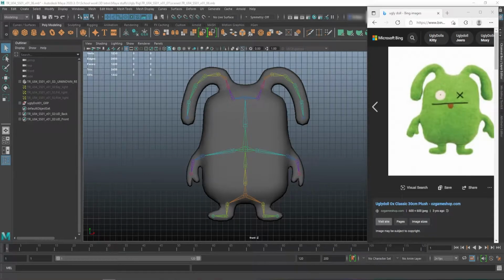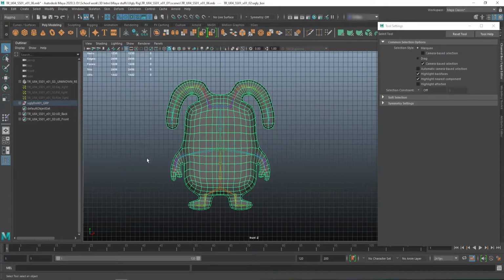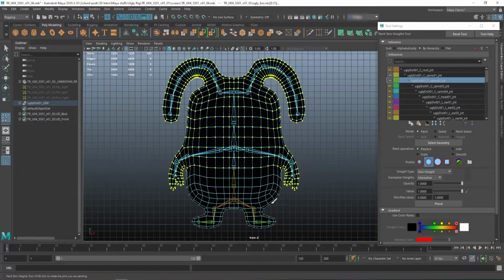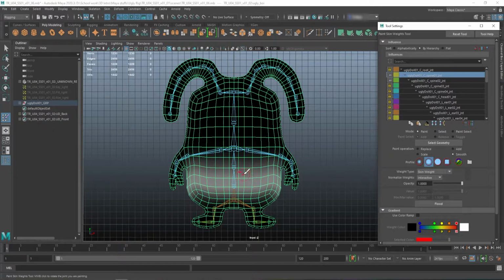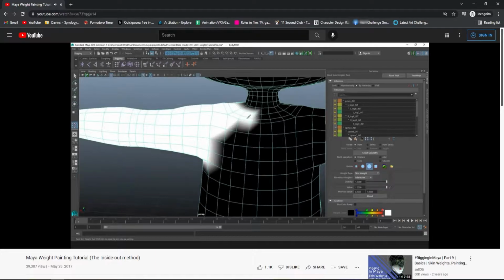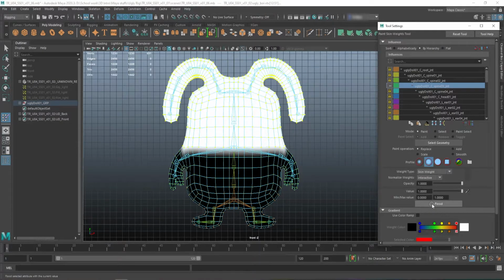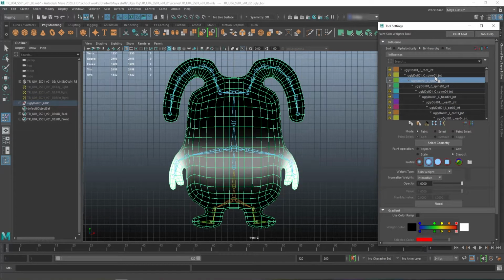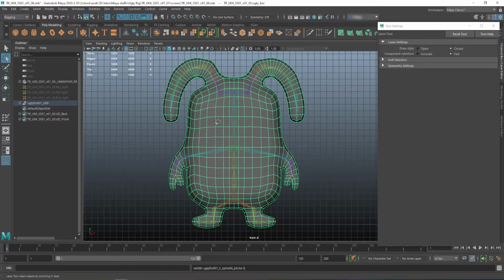WHY PAINTING WEIGHTS IN MAYA IS INFURIATING !!!!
I had the hardest time trying to paint weights in Maya, enjoy my frustration as I ramble and try to figure it out on my own.